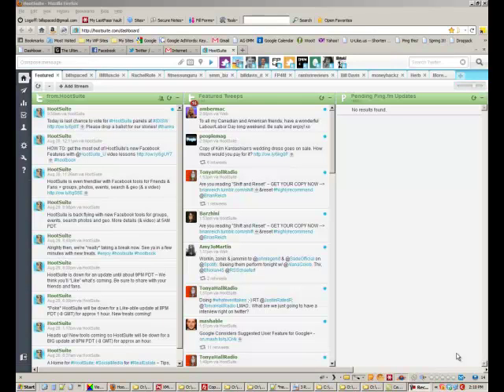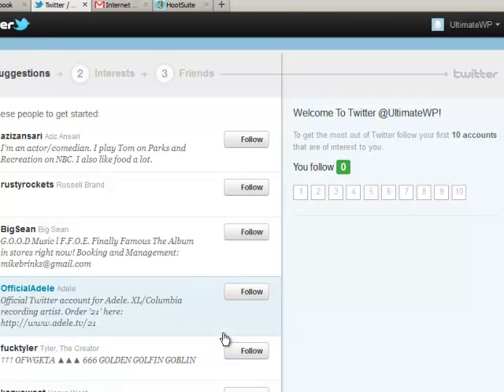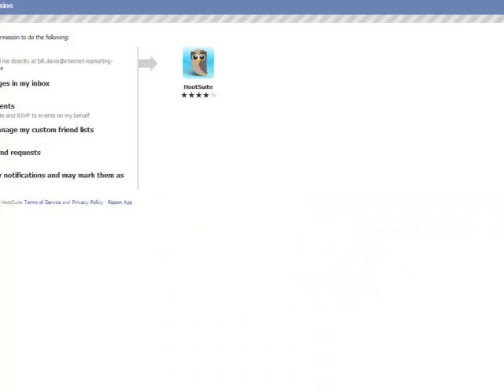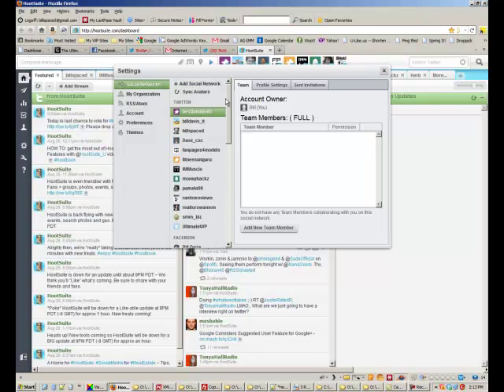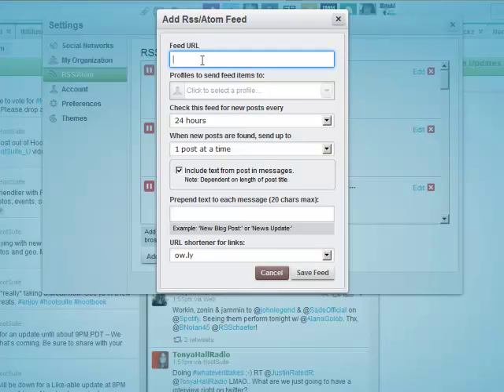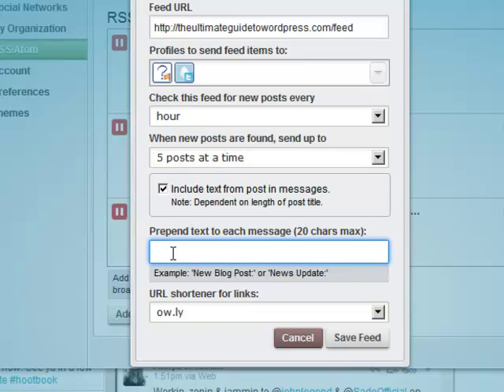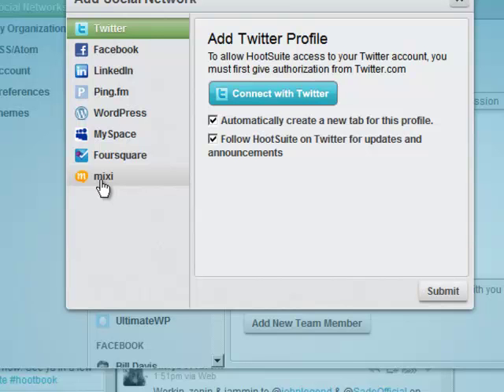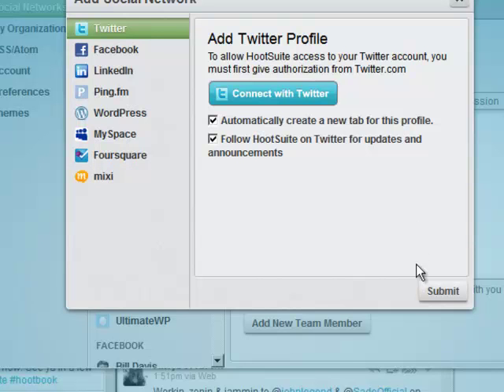Blogging 101 Tutorials: 3 social media syndication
This is part of the "Ultimate Guide To Wordpress Tutorials".  There are over 42 (VERY SHORT)Tutorial videos that will teach you EVERYTHING you need to know  to create a Wordpress Website...plus some extra bonuses!  Go to my website to get the whole list of tutorials in order!
If you want to learn to create your own worpress website.  Awesome.  If you don't have the time or patience, that's where I come in!